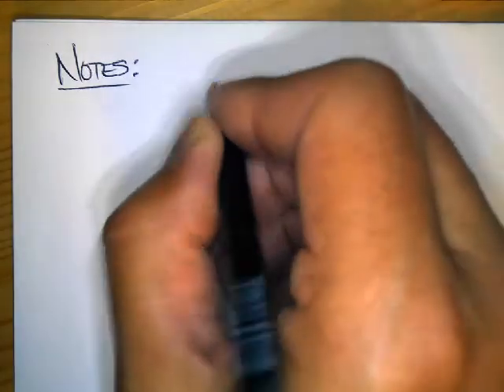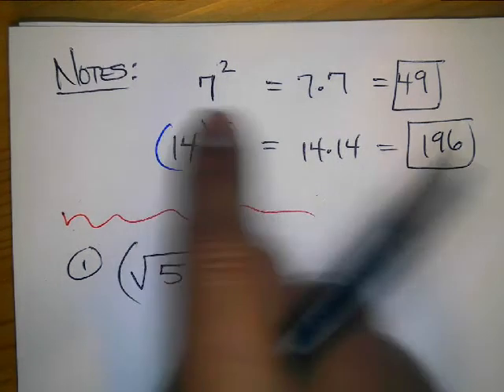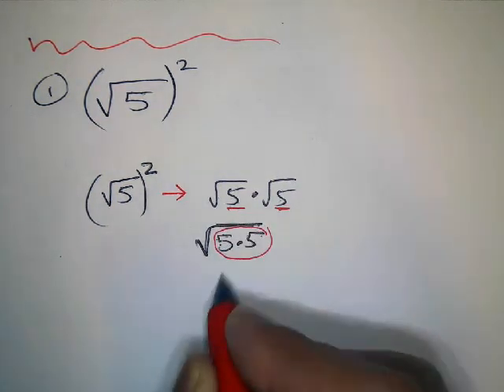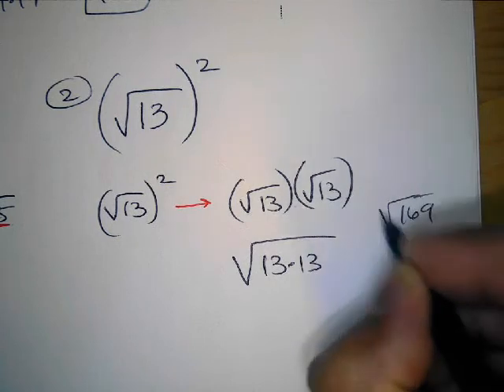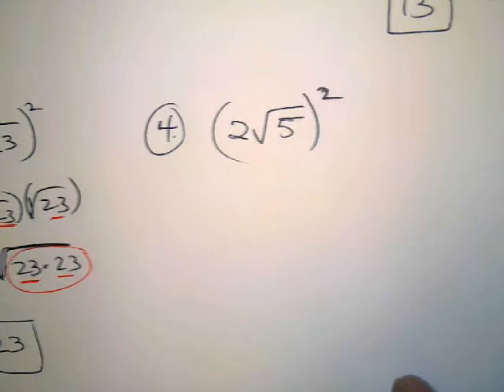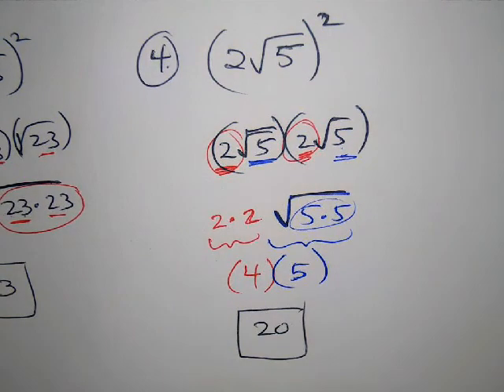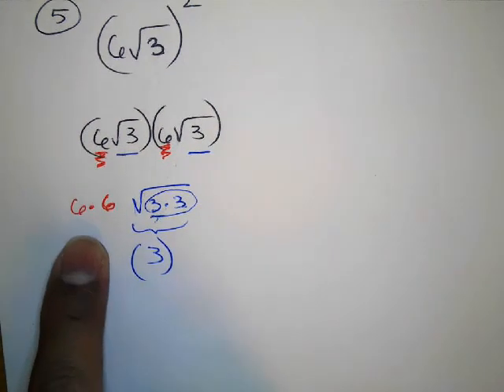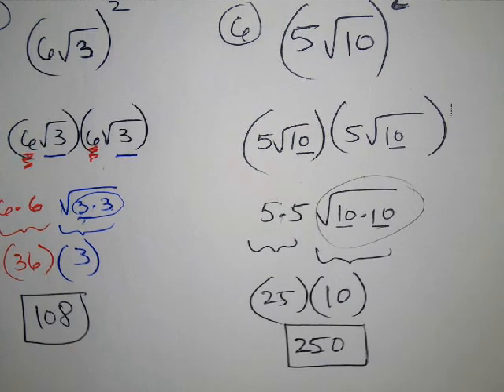Geom Pythagorean squaring roots